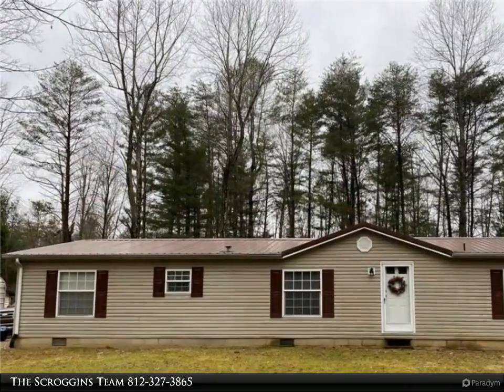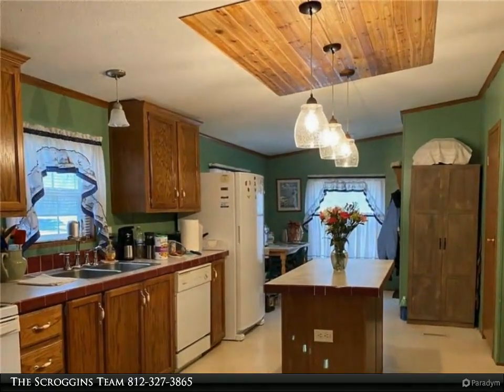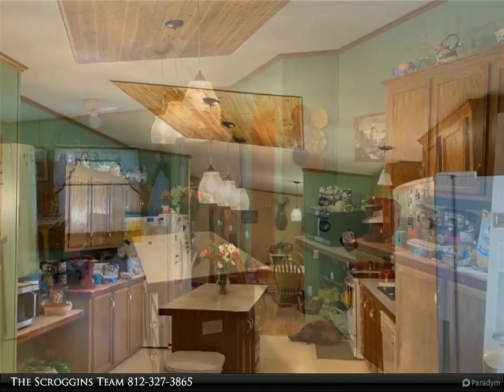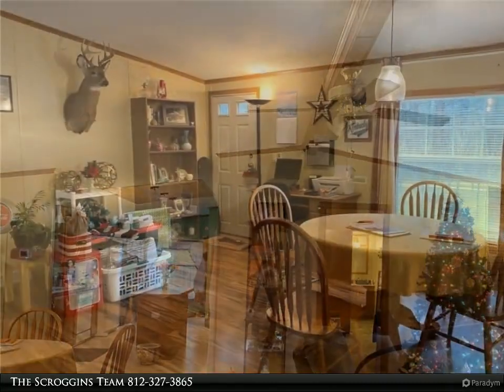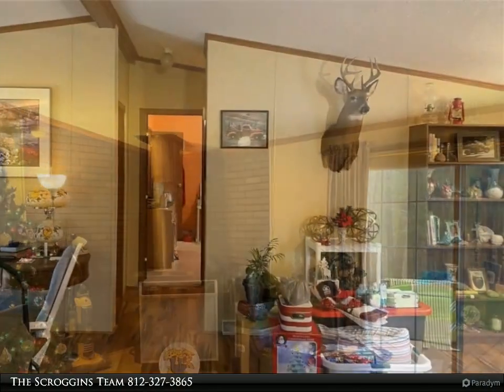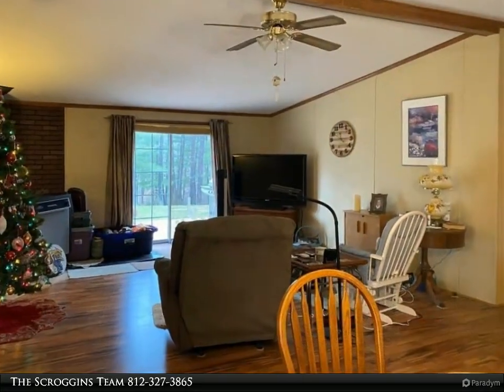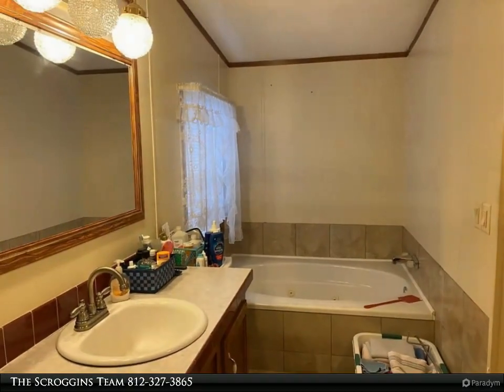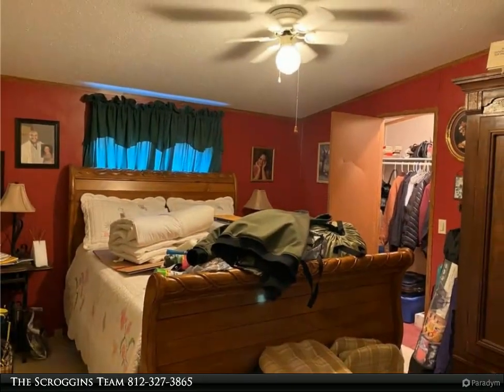Homes for Sale - 3730 Smith Road, Nashville, IN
3730 Smith Road
Nashville, IN 47448

Well maintained 3 bedroom 2 bath on 5.26 acres is beautiful Brown County. Peaceful country setting with large rear deck with a view of large pine trees. New Laminate flooring, low maintenance metal roof, multiple storage sheds, woodburning stove, open concept floor plan, oak kitchen cabinets, with center kitchen island and large kitchen pantry. All bedrooms have walk in closets. This house is ready for you to call it home! Schedule a showing today!

Presented By:
The Scroggins Team, Carpenter Realtors